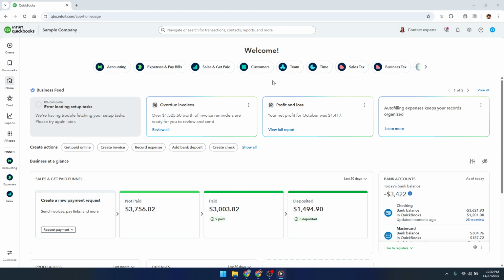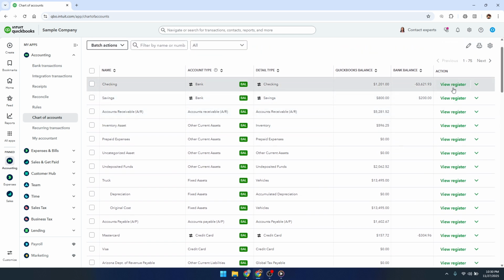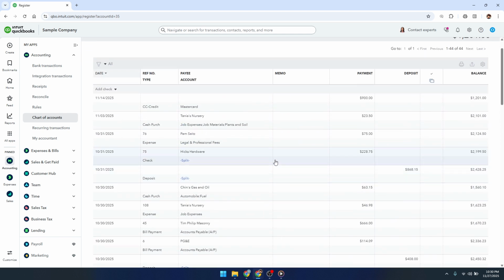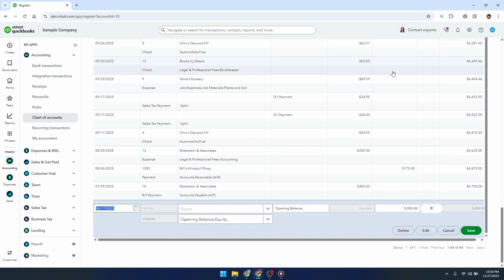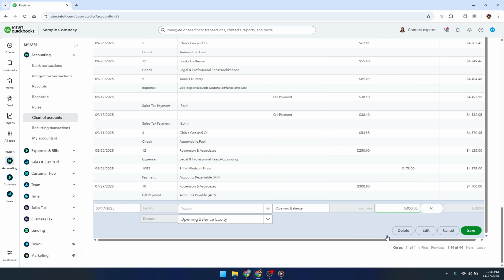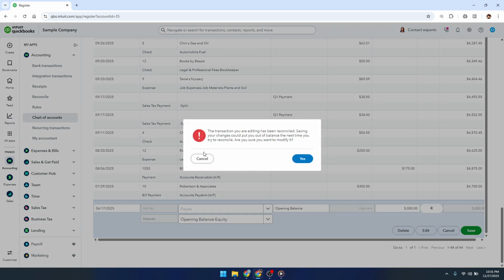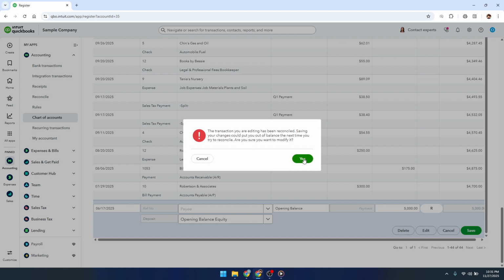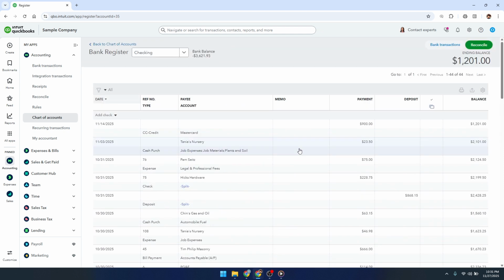How To Fix Beginning Balance Issues When Reconciling In QuickBooks Online [2025 Guide]